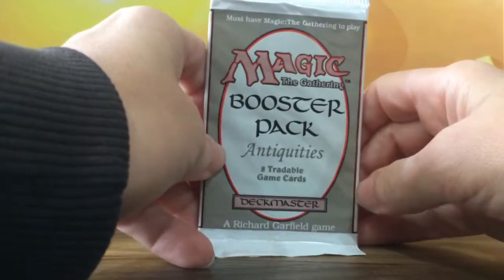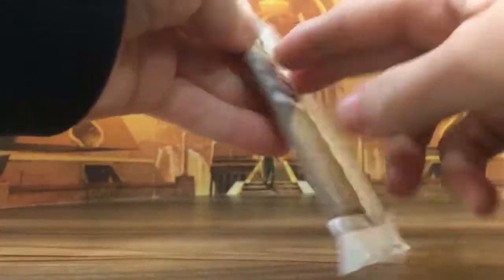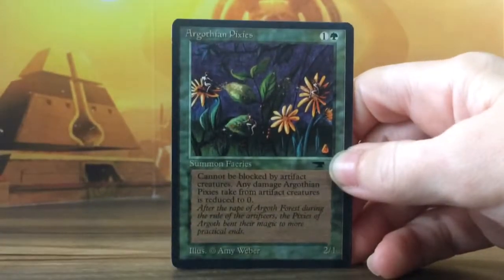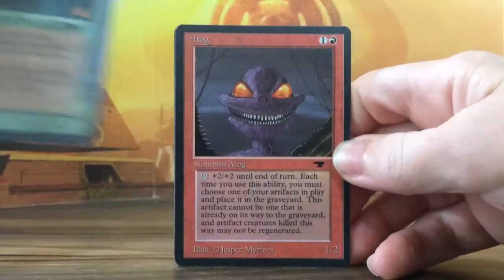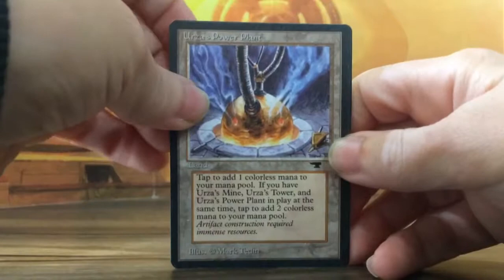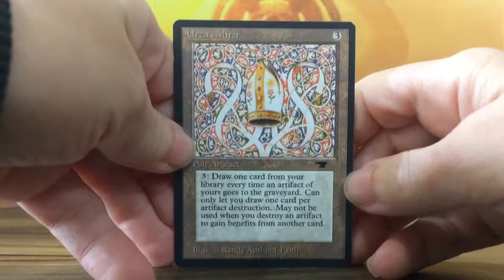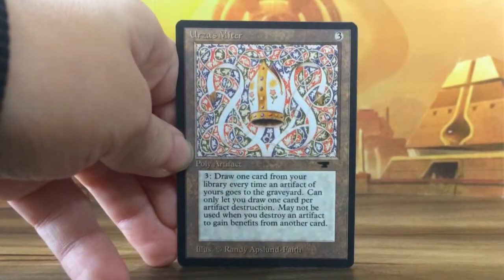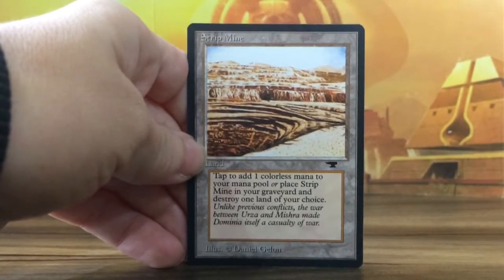Antiquities Booster Pack Opening MTG Magic The Gathering